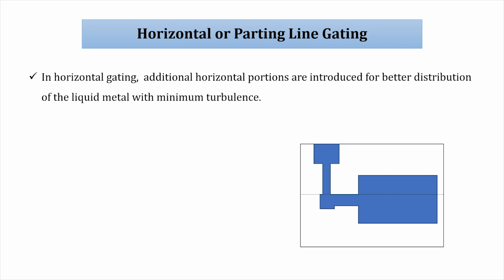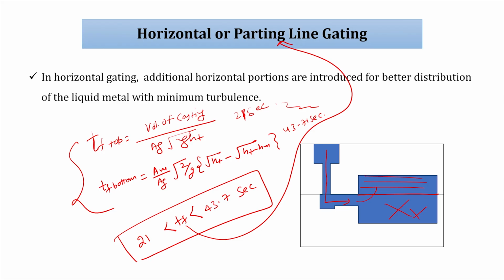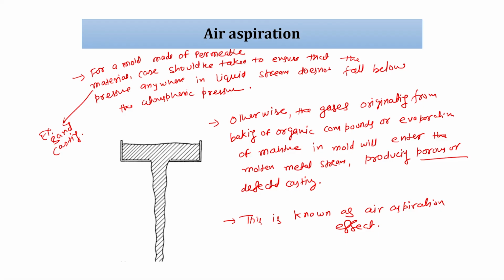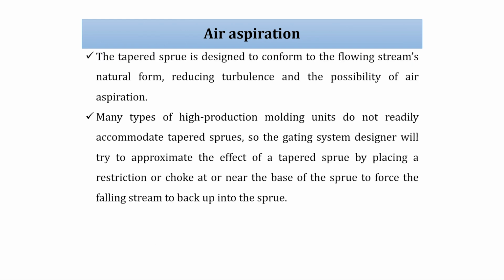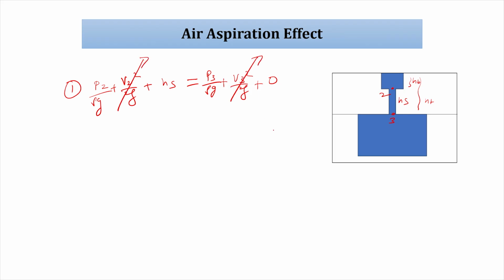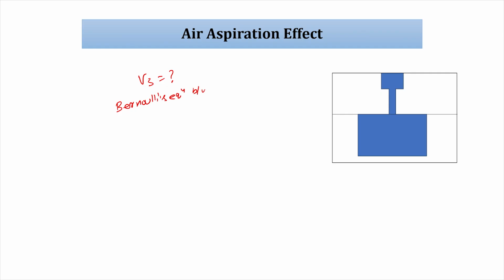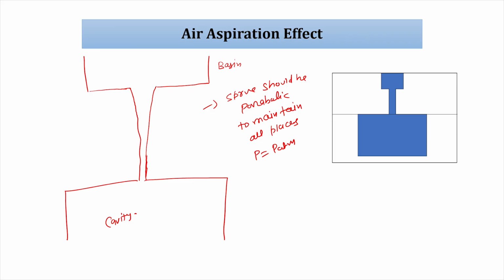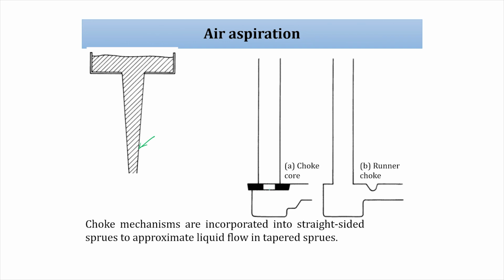Lecture 10: Aspiration Effect